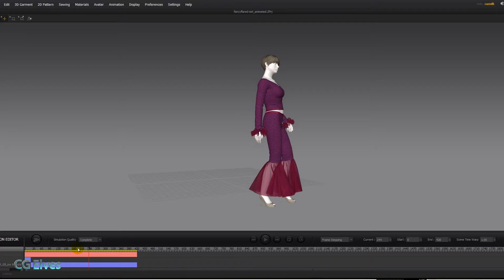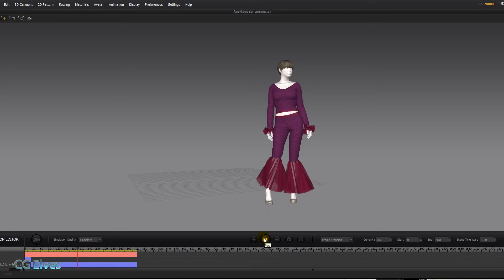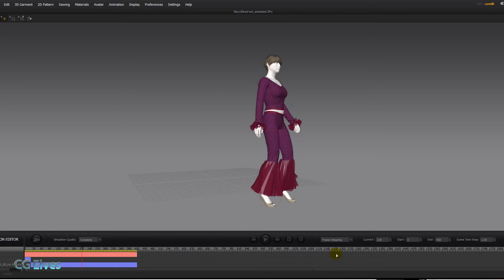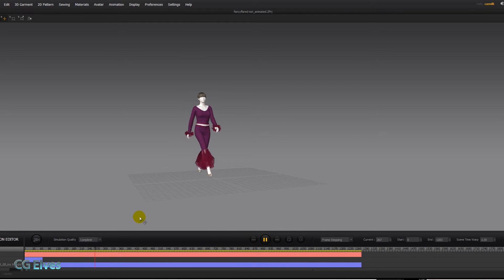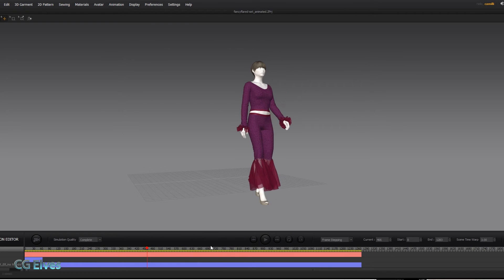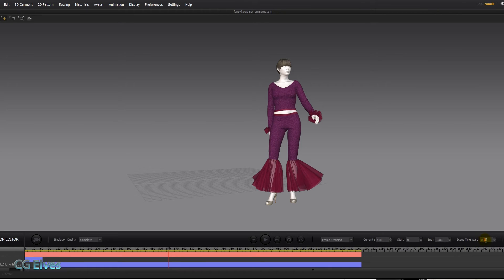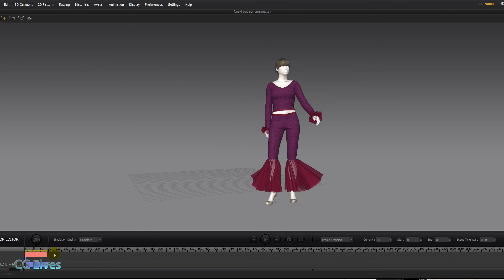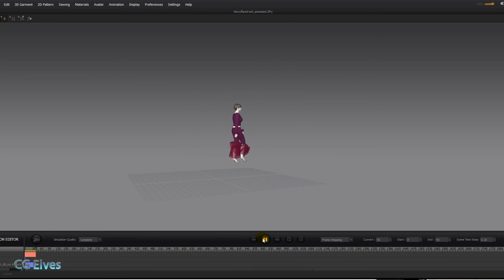Marvelous Designer 6 Tutorial: Scene Time Warp Feature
In this free Marvelous Designer 6 tutorial you'll learn how to use the Time Warp feature in Marvelous Designer 6 software.

What is Marvelous Designer 6?
Marvelous Designer is a cloth simulation software used to create 3D dynamic clothing. Marvelous Designer 6 has many exciting new features one of which is the scene time warp feature.

Learning Marvelous Designer software?
Quickly master Marvelous Designer and create beautiful dynamic 3D clothes in with our online Marvelous Designer courses